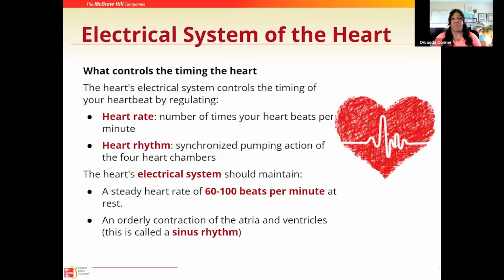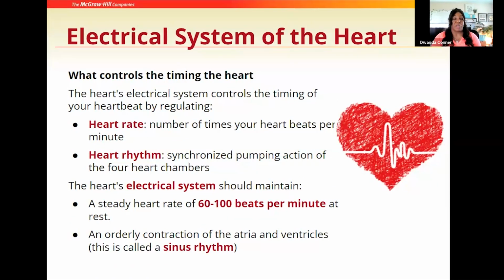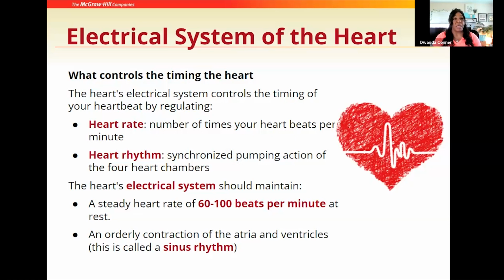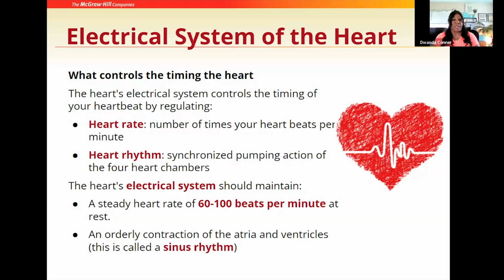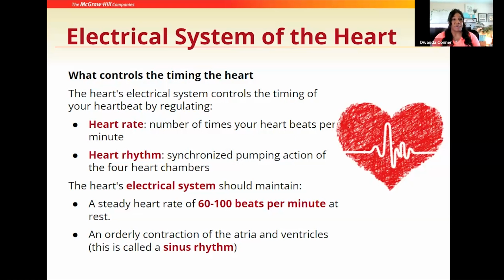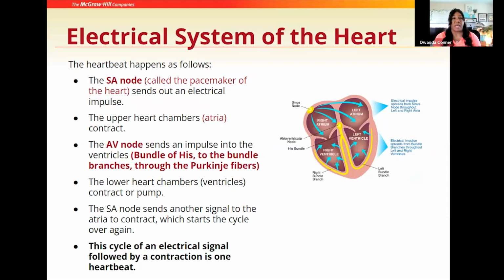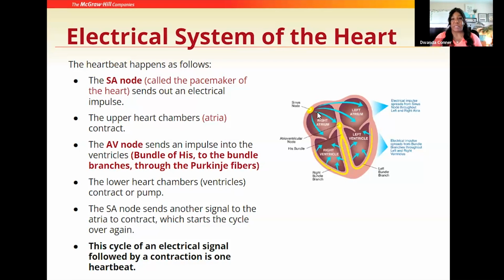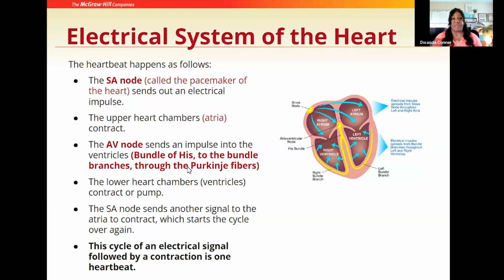A3 Electircal System of the Heart